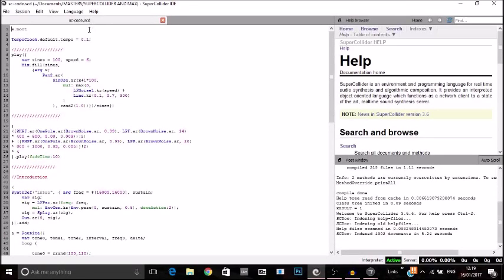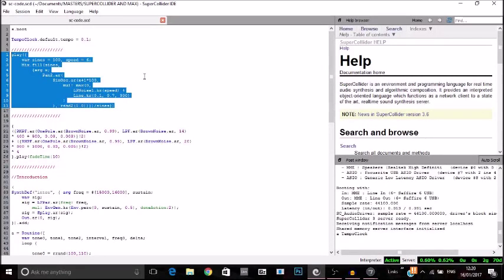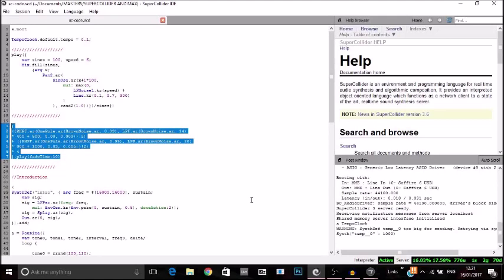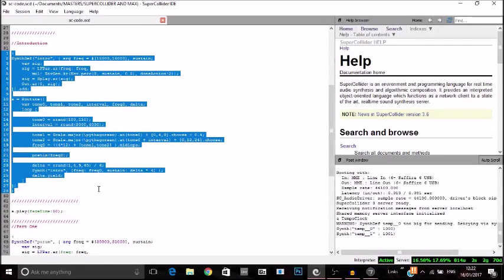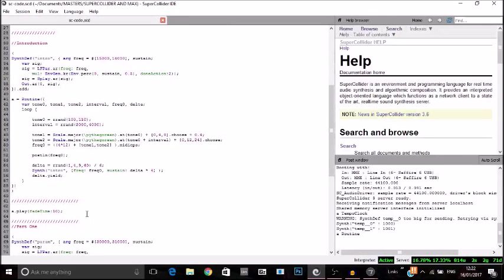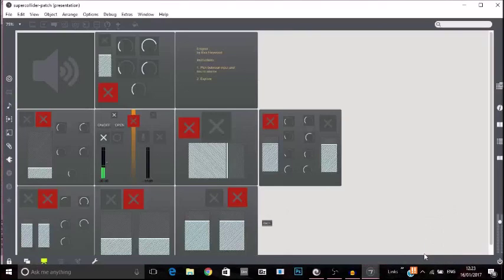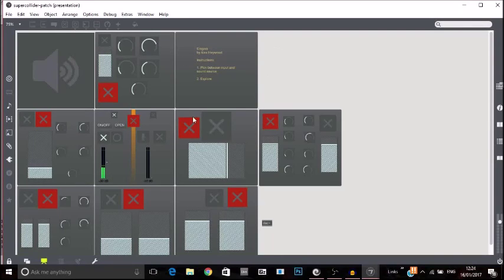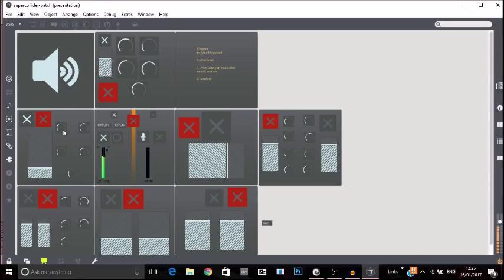Super Collider + Max/MSP Patch Live Coding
In this video I document how I composed a short, basic piece of super collider code to run while being sent to a max patch that will effect it with reverb, delay, feedback and panning. It also has a kazoo object which turns the amplitude into midi notes and outputs them.